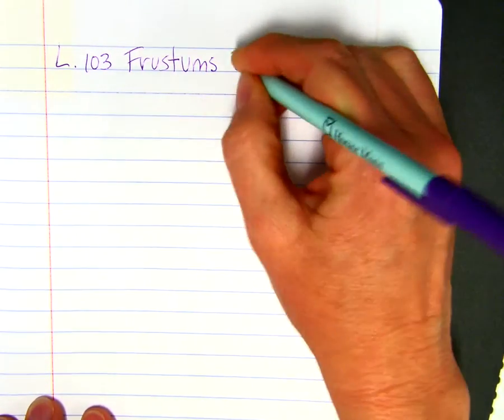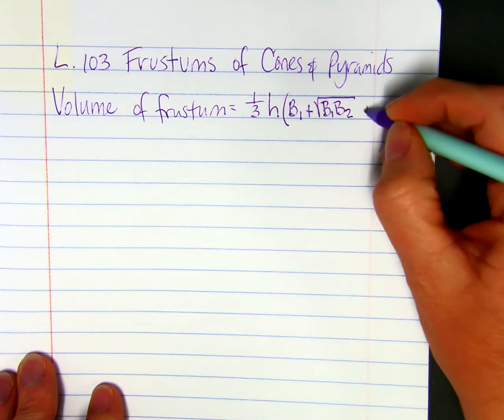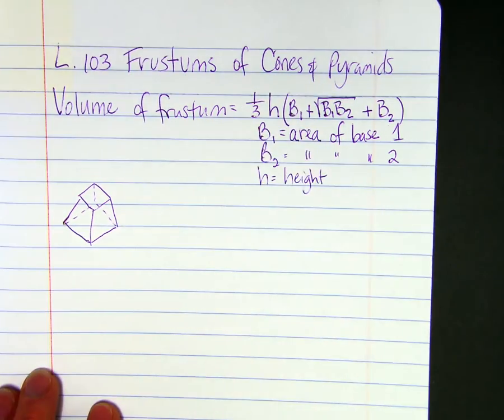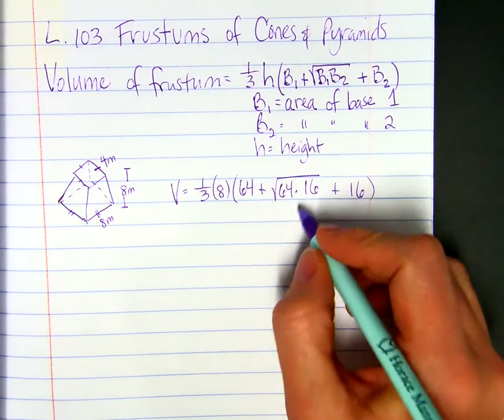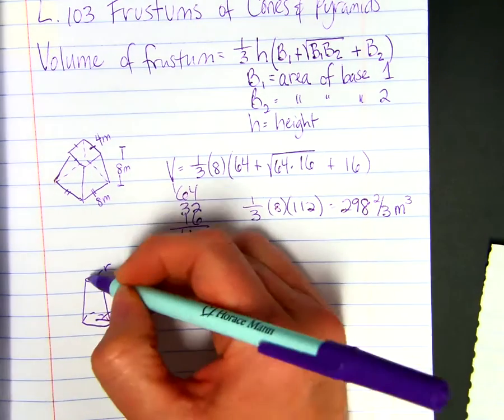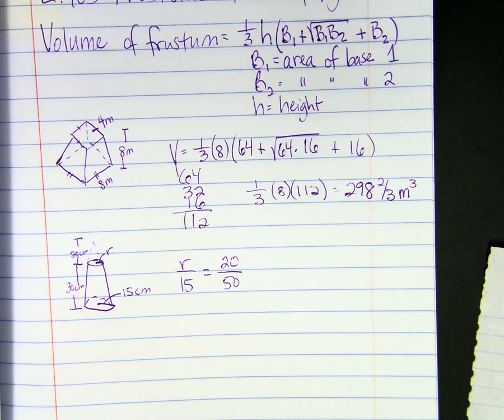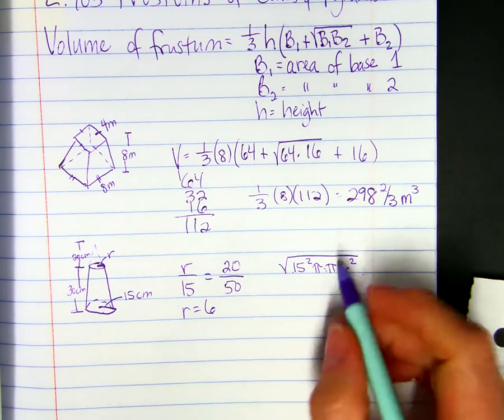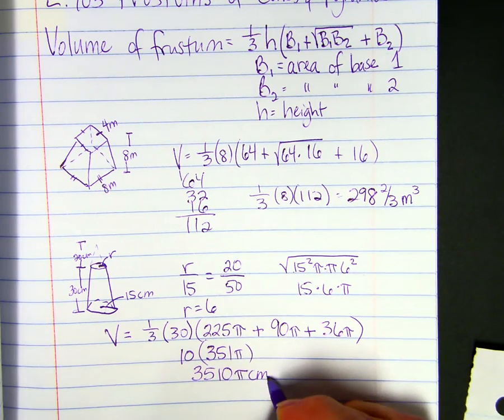Frustums of Cones and Pyramids